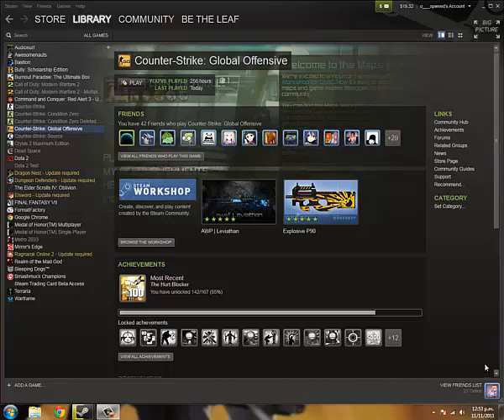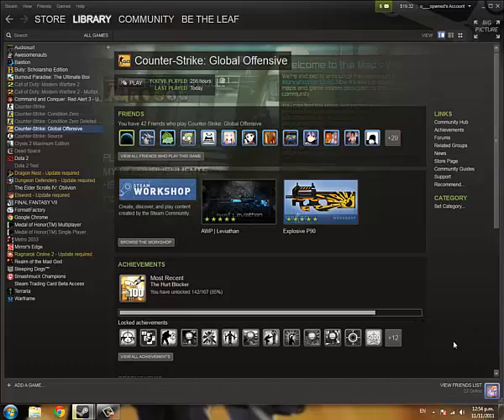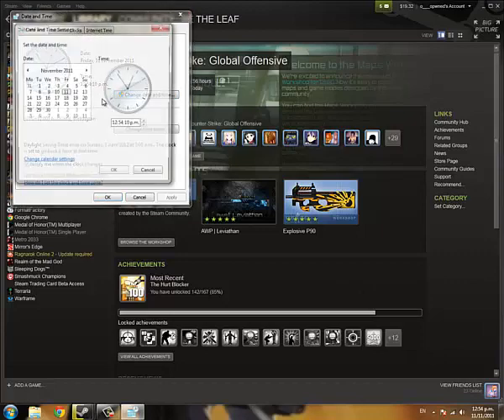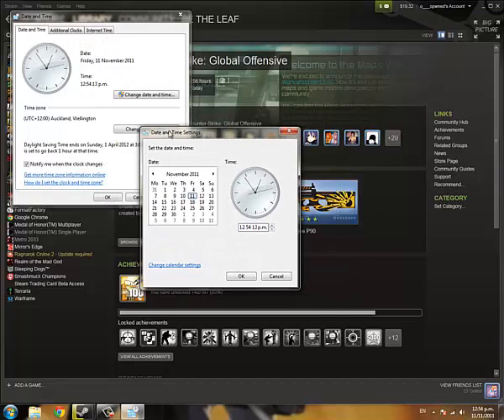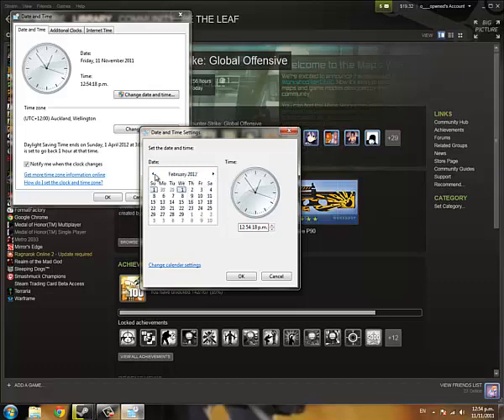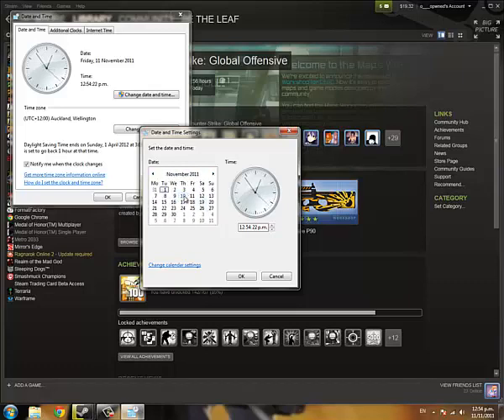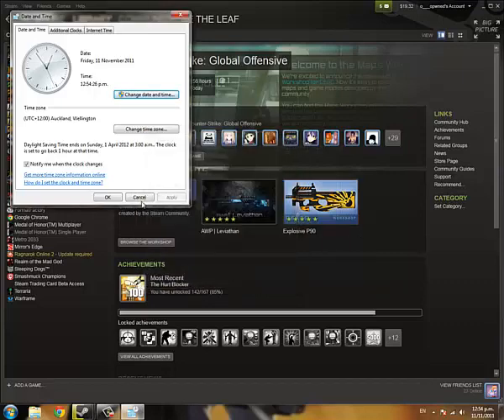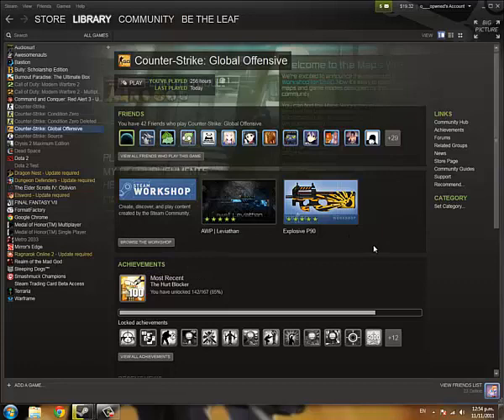HOW TO FIX CS:GO Crash on Map Load 11/10/2013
CS:GO was crashing on map load for a lot of people today, this is how you fix this.